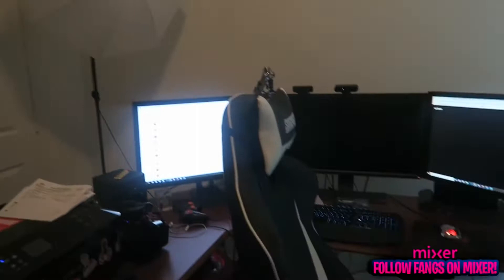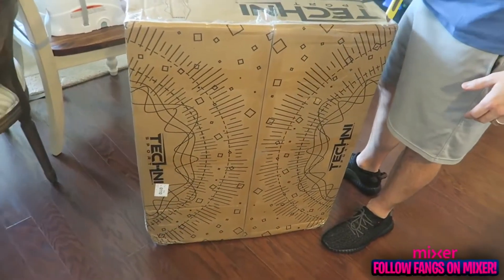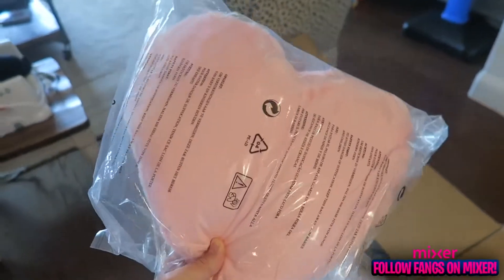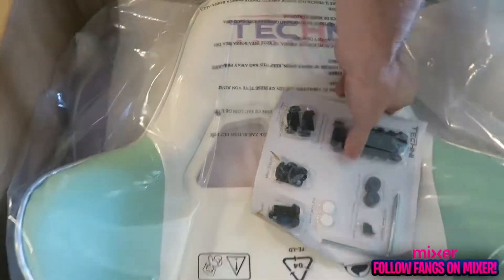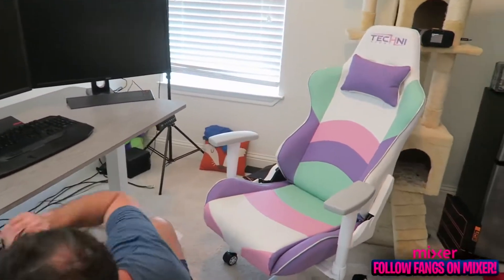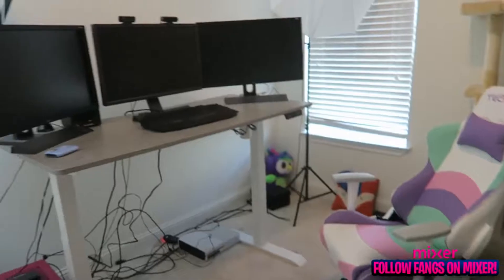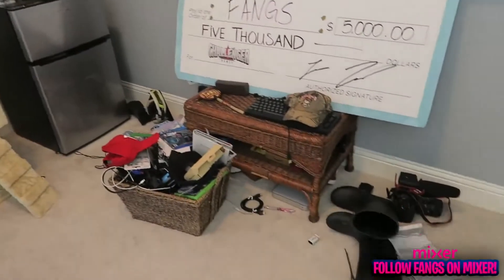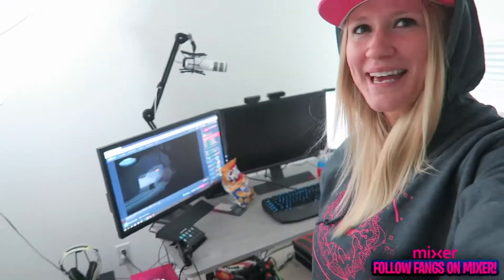Review from Fangs / TECHNI SPORT TS42 KAWAII GAMING CHAIR AND ARIA DESK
This review was sent to us by professional gamer Fangs!

We were happy to receive such a detailed review of the unboxing and the assembly of our Kawaii Colors Gaming Chair and OUR Aria Sit To Stand Desk. Watch this video if you want to know more about our products!